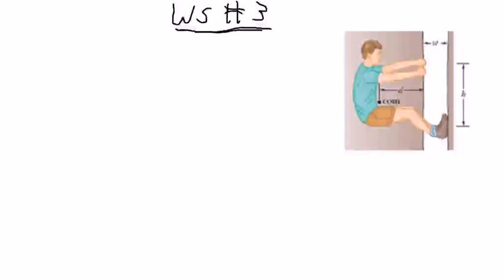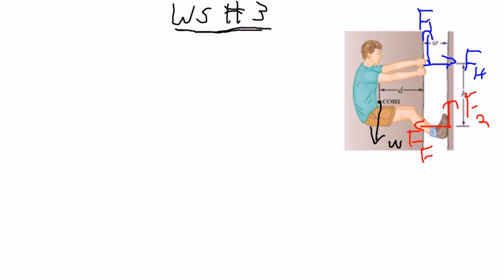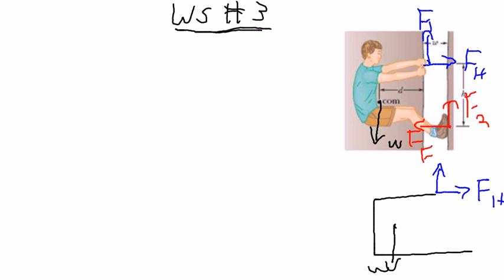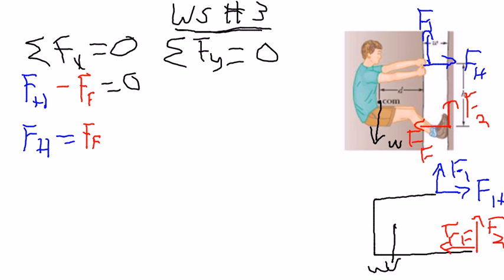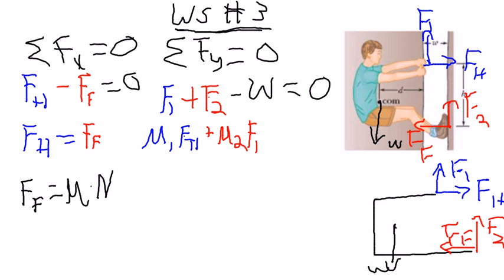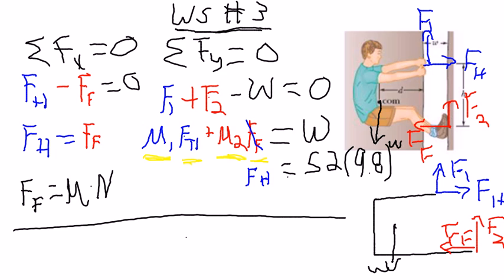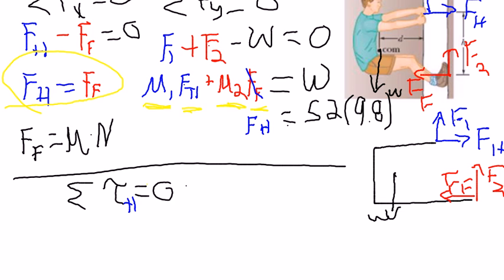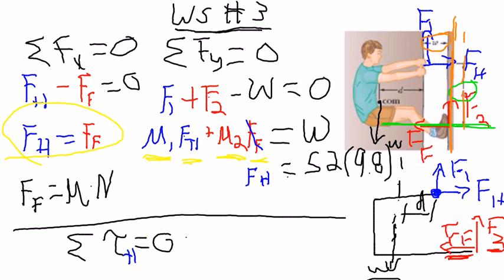Phys 201/211-HW Help Video-Climber Equilibrium